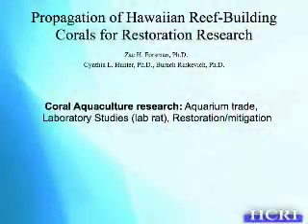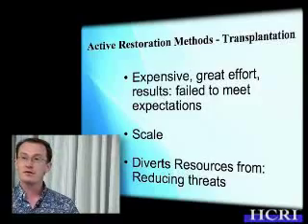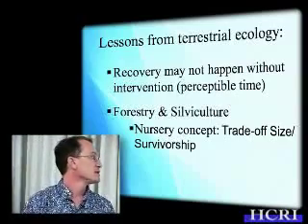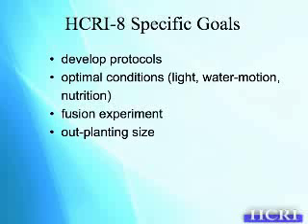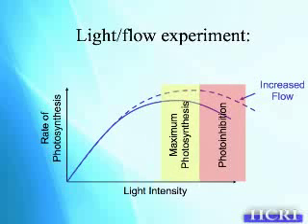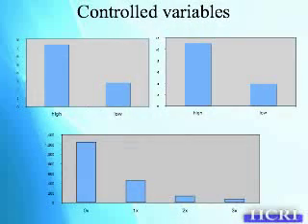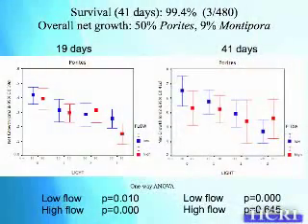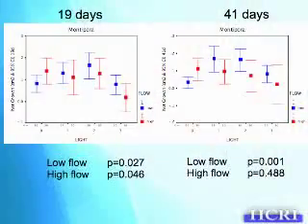- Zac Forsman - Coral Propagation - Part 1 -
A presentation on the propagation of Hawaiian reef-building corals for restoration research, part 1 of 3. HCRI trimester meeting, January 23, 2007.